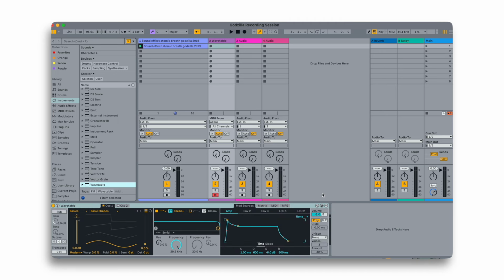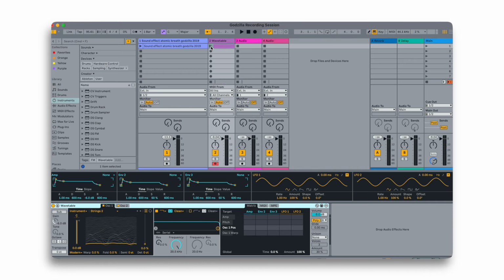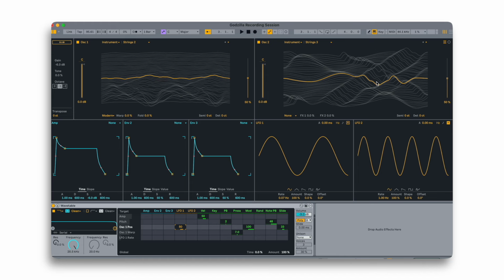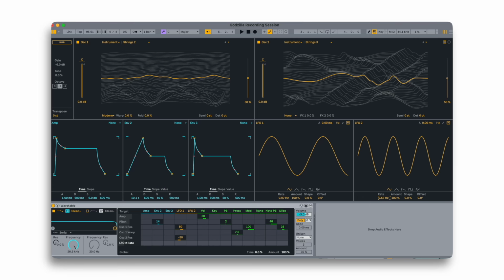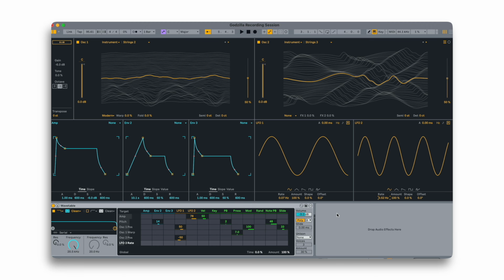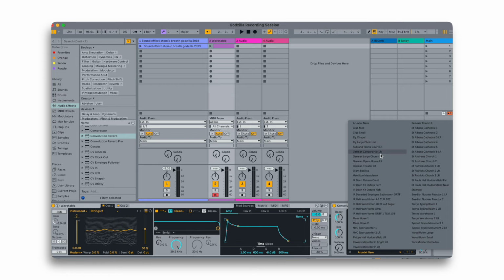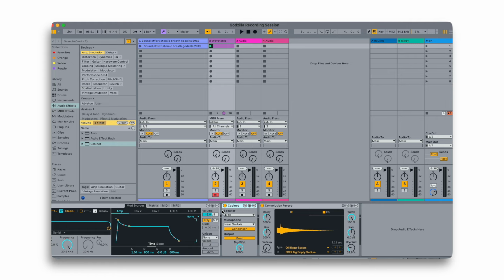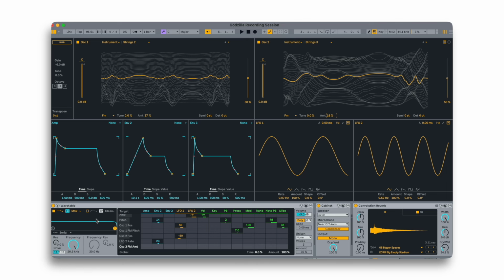Recreating the Iconic Godzilla SFX in Ableton Live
At pointblank, we take learning seriously, but we have way more fun doing it. Watch our lecturer James Malone summon his inner Kaiju as he recreates Godzilla’s iconic atomic-charge SFX in Ableton Live using nothing but stock plugins. No radioactive lizards or expensive plugins harmed.

In an exciting move that demonstrates our ongoing commitment to accessibility in music education, pointblank Music School offers two completely FREE online courses focused on mastering two of the industry's most powerful and widely-used Digital Audio Workstations (DAWs): Ableton Live and Logic Pro. These game-changing platforms serve as the backbone of modern music production across countless genres, from electronic and hip-hop to film scoring and pop music. Sign up to access over 60 videos of free professional tutorials by active industry experts - all in the interest of giving you the essentials you need.

pointblank is an award-winning music school with courses in London, Los Angeles, Ibiza, and Online. Voted 'Best Music Production & DJ School' by DJ Mag.

Get a degree in music production, sound engineering, DJing and more via our online courses or in our state-of-the-art studios